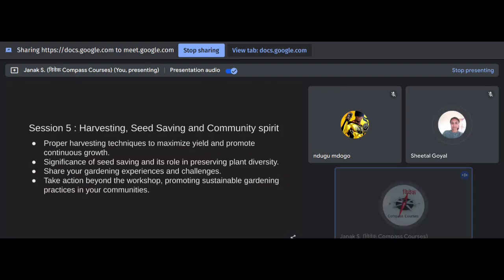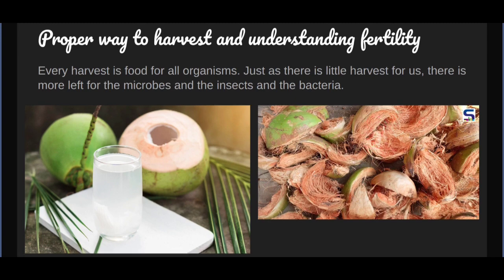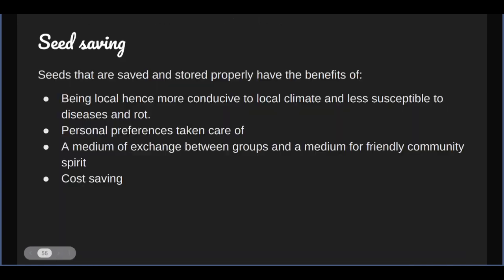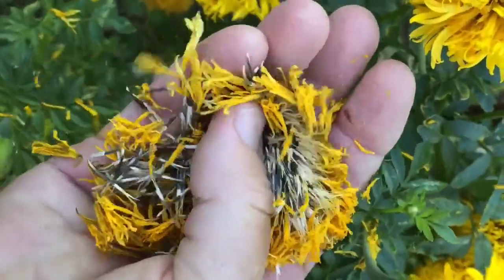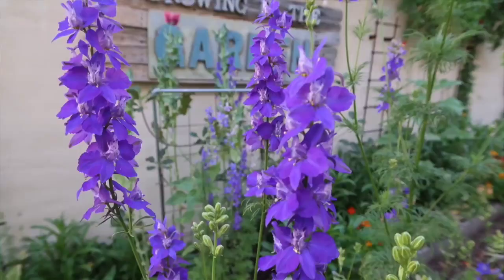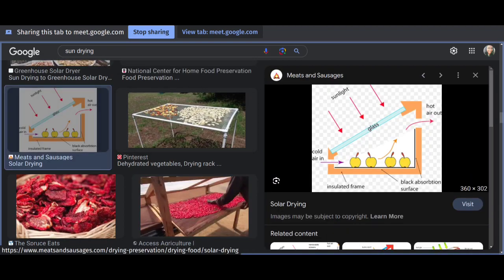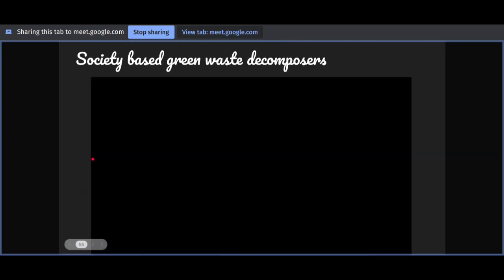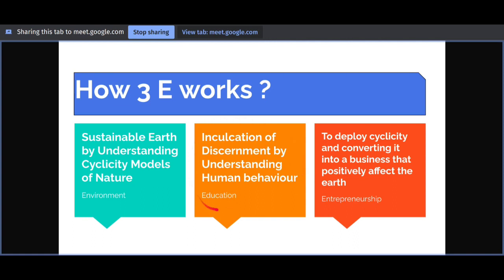Fresh, Homegrown Vegetables - Workshop 5-5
Join the gardening group and  stay on a journey to everlasting food supplies. With over 10 years in teaching and organic farming, I have dedicated this group for learners from all wlaks of life.

Come and build a nice warm friendly space for yourself as you attend to your garden .